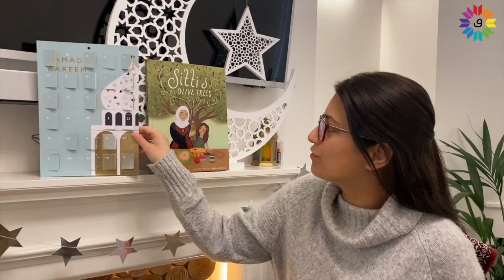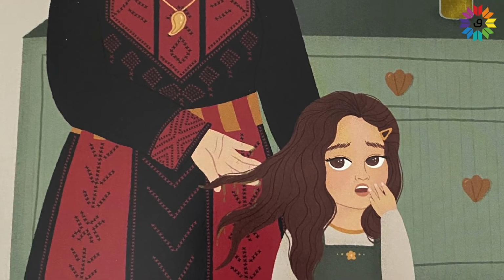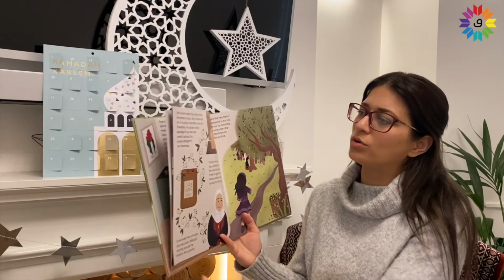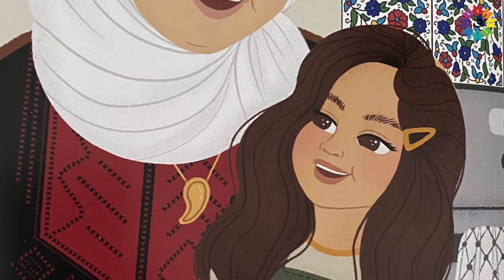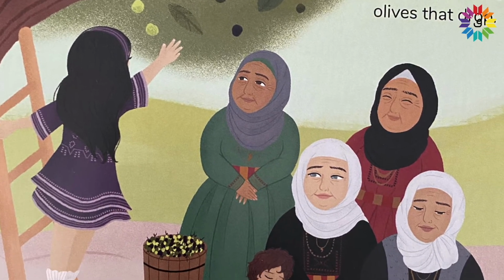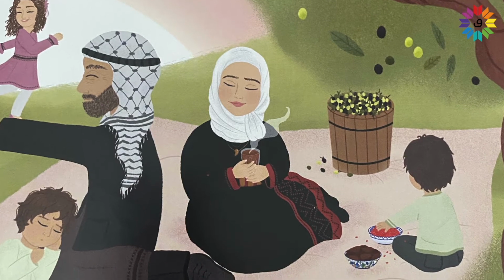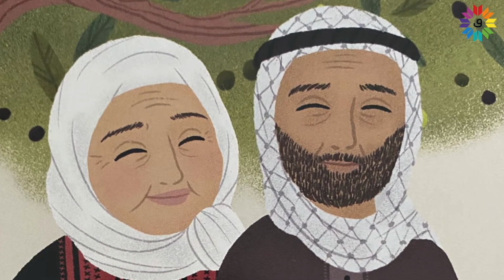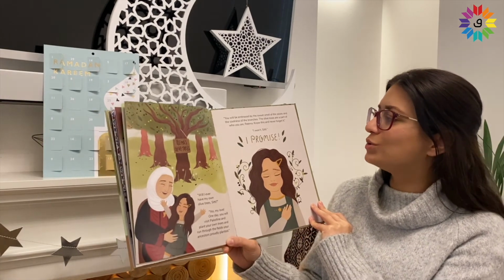Sitti's Olive trees - Ramadan Storyteller (Hakawati)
In this new tale for 2021 we meet Sitti (grandmother) who loves getting her olive oil directly from her ancestral homeland in Palestine.

Through Sitti’s storytelling we get carried away with her granddaughter Reema back to Palestine, to the place of Sitti’s memories, where we learn of the value of each drop of olive oil and how it brings entire communities together in Palestine for the annual olive harvest.

This is a beautiful celebration of Palestinian culture and tradition, passing on knowledge to the next generation.

Written by @ndaahassan
Illustrated by Soumbal Qureshi
Published by @ramadanaroundtheworld

Sold by @anafiyagifts